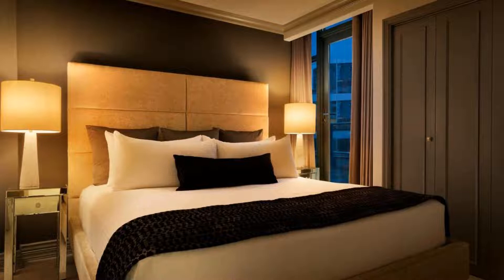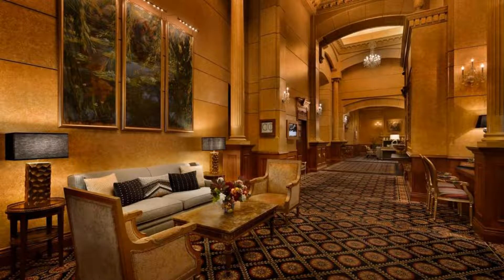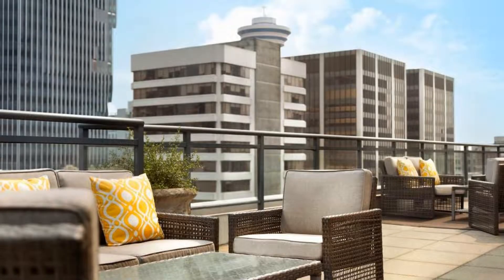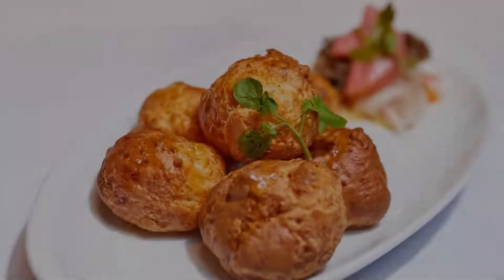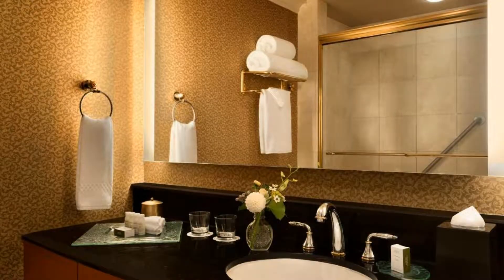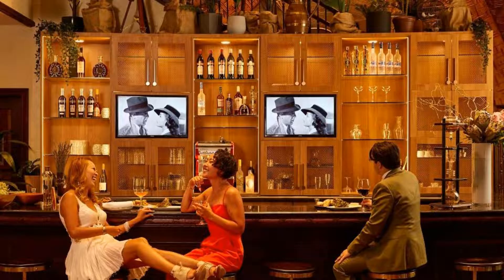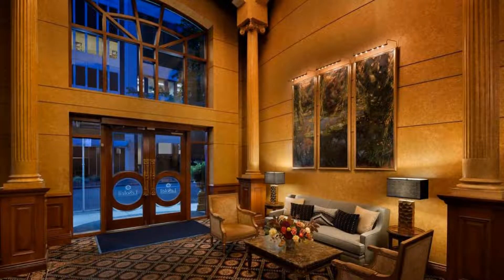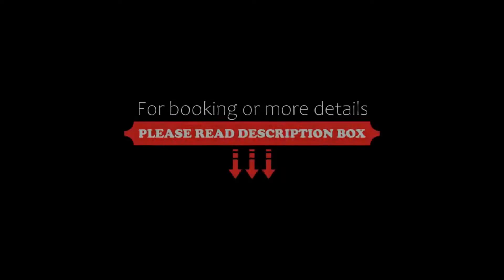Hotel Le Soleil by Executive Hotels, Vancouver, Canada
About Property:
You're eligible for a Genius discount at Hotel Le Soleil by Executive Hotels! To save at this property, all you have to do is sign in or register.
This Vancouver hotel offers an on-site restaurant and bar. Keurig coffee machine and refrigerator are included in each room. Vancouver Convention Centre is 5 minutes’ walk away.
A 42" flat-screen TV is offered in all rooms at Hotel Le Soleil by Executive Hotels. All rooms feature a separ...
Property Type: Hotel
Address: 567 Hornby Street, V6C 2E8 Vancouver, Canada
Searching For
1. Hotel Le Soleil by Executive Hotels - Vancouver - Canada
2. Hotel Le Soleil by Executive Hotels - Vancouver - Canada Address
3. Hotel Le Soleil by Executive Hotels - Vancouver - Canada Rooms
4. Hotel Le Soleil by Executive Hotels - Vancouver - Canada Amenities
5. Hotel Le Soleil by Executive Hotels - Vancouver - Canada Offers and Deals
Audio Credit:
Track Title: Subway Dreams
Artist: Dan Henig